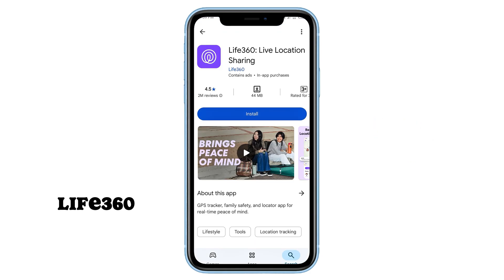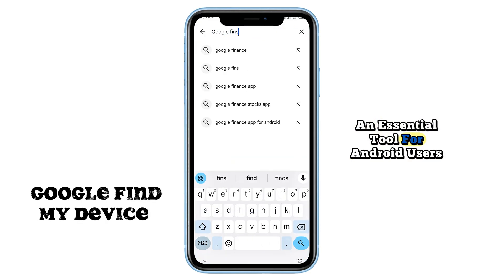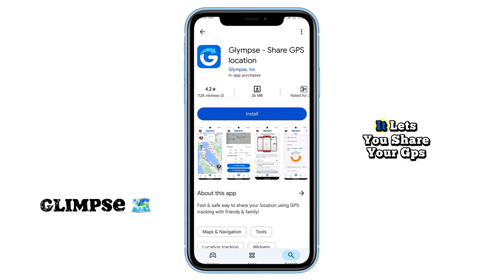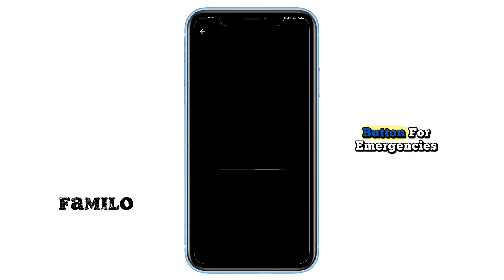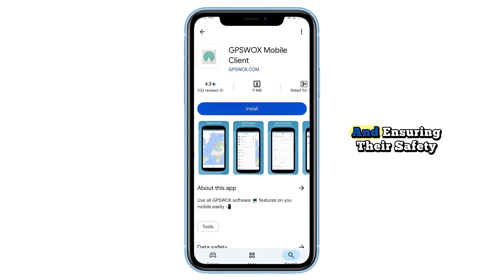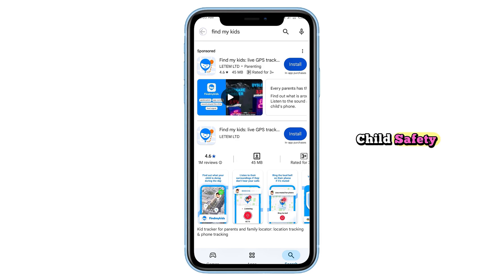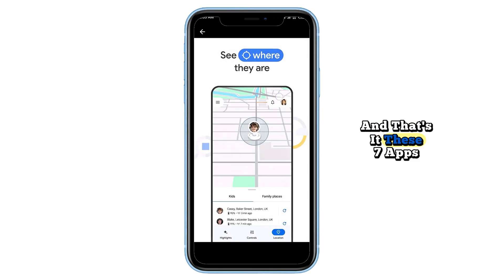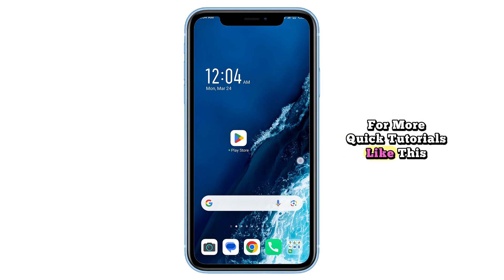7 Best Phone Tracker Apps for Android | Find Lost Phones & Track Loved Ones Easily!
In this video, you will learn about the 7 best phone tracker apps for Android that help you locate lost phones, track loved ones, and enhance security. Whether you need real-time location sharing, geofencing alerts, or emergency tracking, these apps have you covered.

📌 Featured Apps:
✔️ Life360 – Live location sharing & emergency alerts
✔️ Google Find My Device – Track, lock, and erase lost phones
✔️ Glympse – Temporary location sharing for privacy
✔️ Familonet – Real-time tracking & geofencing alerts
✔️ GPSWOX Family Locator – Accurate GPS tracking
✔️ Find My Kids – Child tracking with safety alerts
✔️ Google Family Link – Parental control & GPS monitoring

Never lose track of your phone or loved ones again! 🚀🔍

best phone tracker app
phone tracker app for Android
how to track a phone
best GPS tracker app
find my phone app
track lost phone Android
live location tracker
free phone tracker app
best location tracker for Android
how to locate a lost phone
Google Find My Device tutorial
Life360 app review
track my child's phone
how to track someone's location
real-time location sharing app
best GPS tracking apps 2025
how to track a stolen phone
best app to find lost phone
find my Android phone
Glympse app review
Familonet tracking app
track family location
how to use Google Family Link
GPS tracking app for kids
best parental control app
how to find my lost device
Find My Kids app tutorial
phone locator app
phone tracking without permission
best spy apps for Android
lost phone recovery app
best free tracking app
real-time GPS tracking app
how to track my child's location
how to track a phone without them knowing
free Android phone tracker
top 7 phone tracker apps
how to locate a phone for free
track my phone online
best security apps for Android
how to use GPS tracking on Android
find missing phone app
phone tracking app 2025
how to find a lost phone that is turned off
best mobile tracker for Android
best way to locate a lost phone